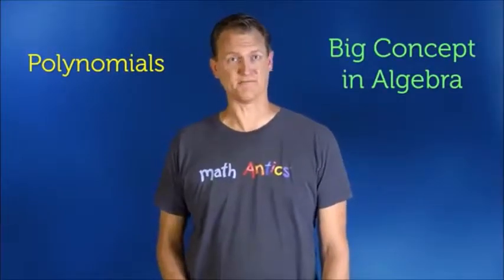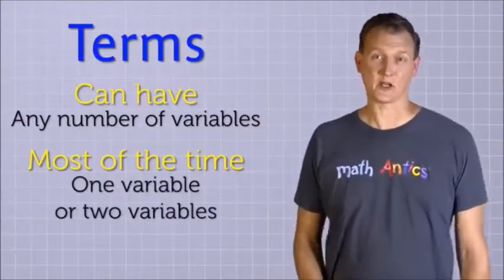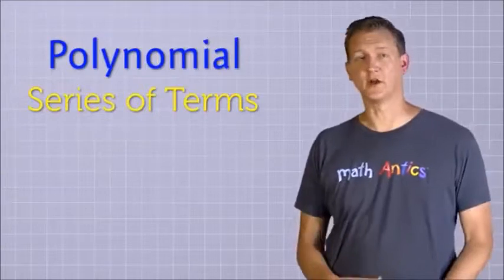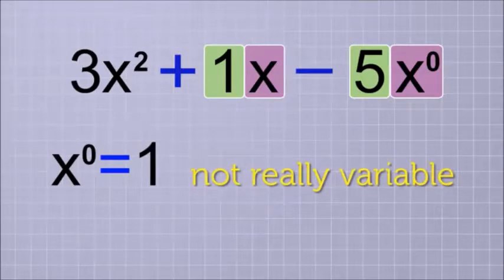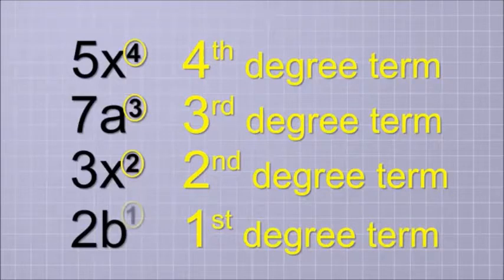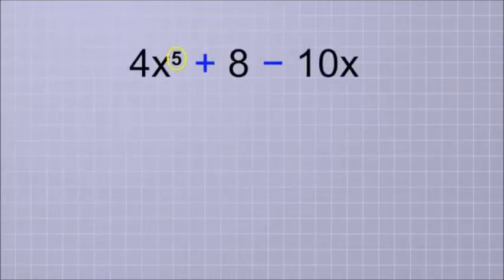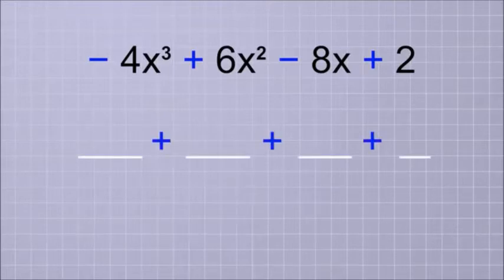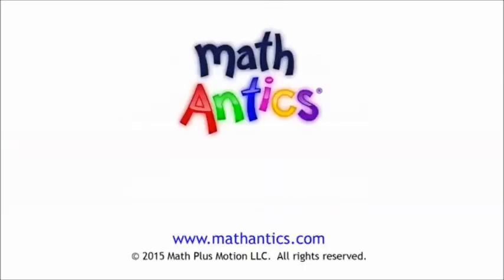Algebra Basics What Are Polynomials by Math Antics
This video has been edited slightly, but originally was made by user Math Antics.